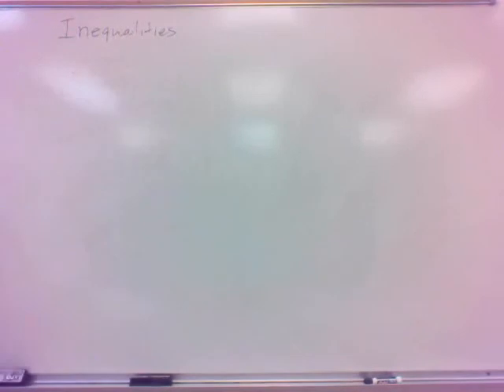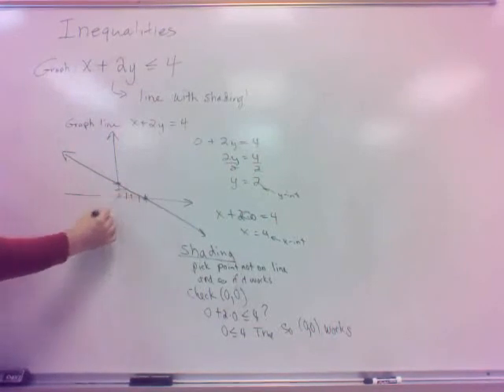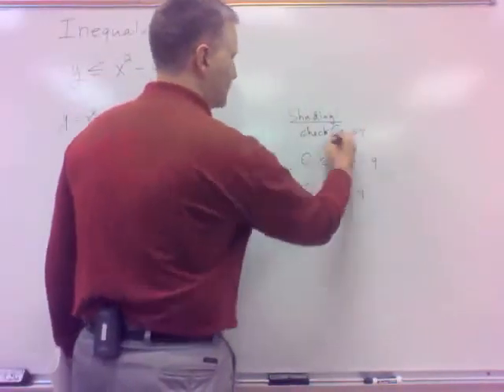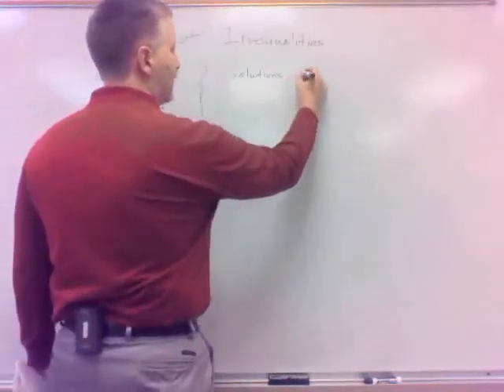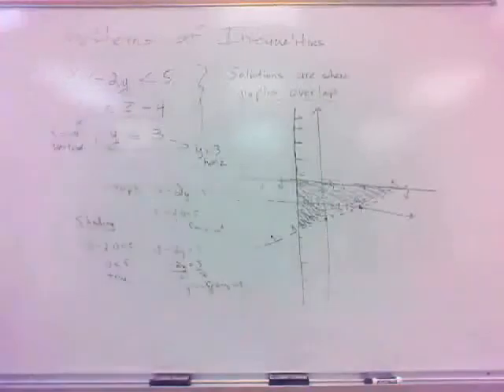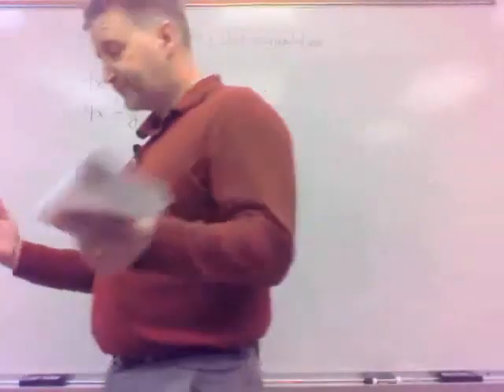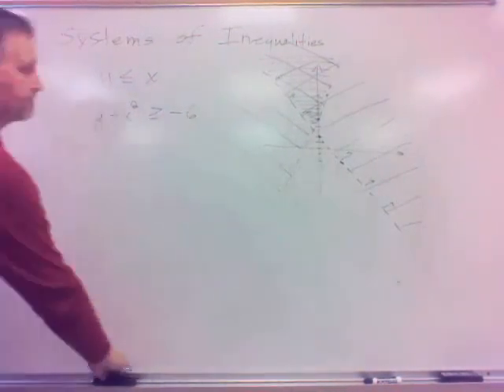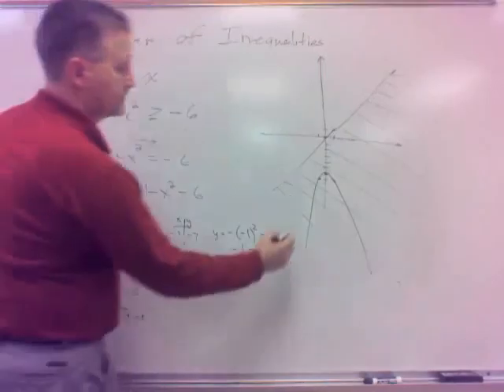135 Section 5.6 Systems of Inequalities (edit)